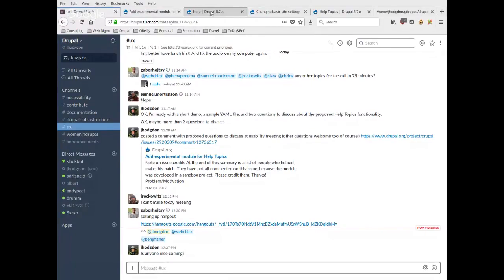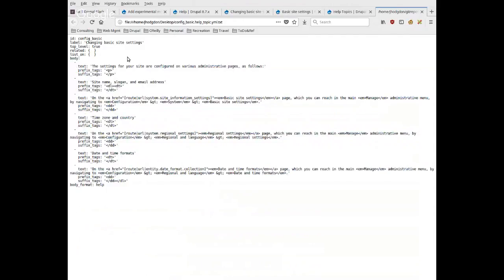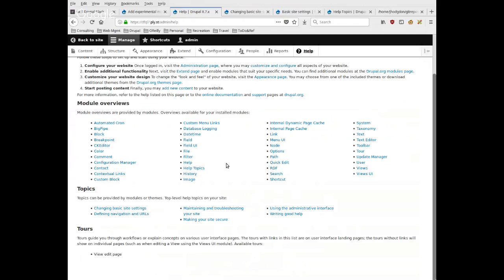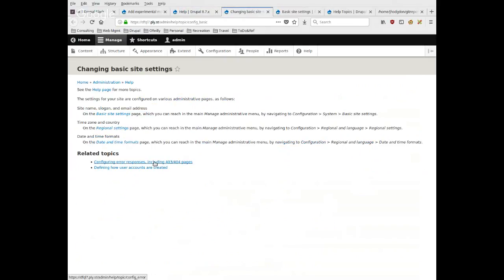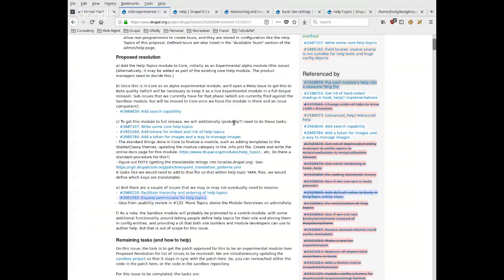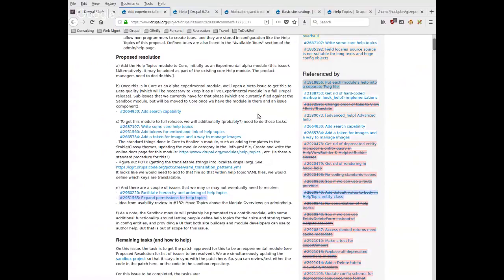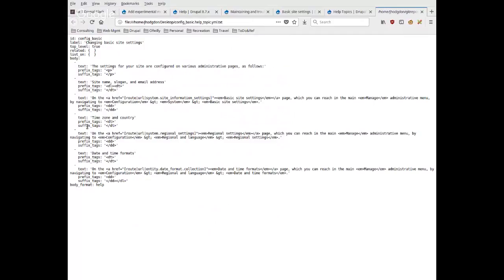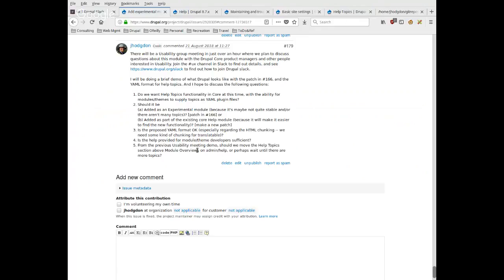Drupal usability meeting - 21 August 2018